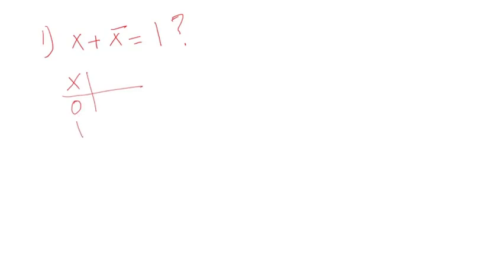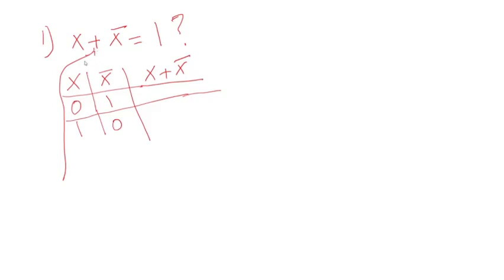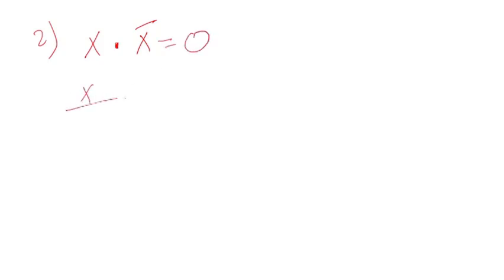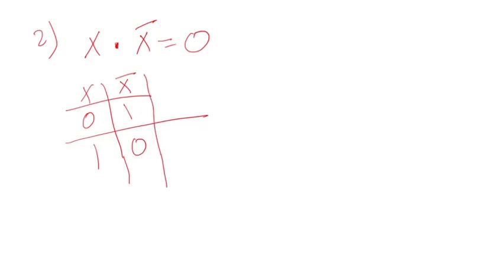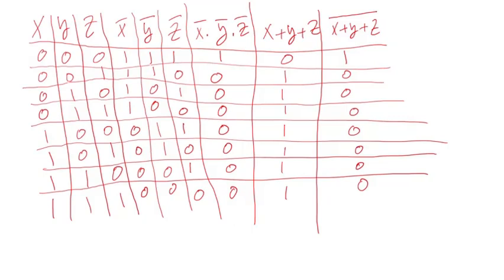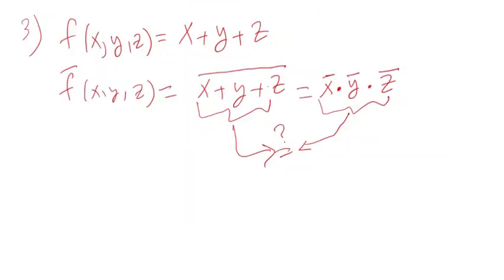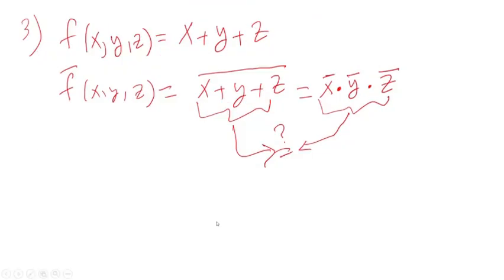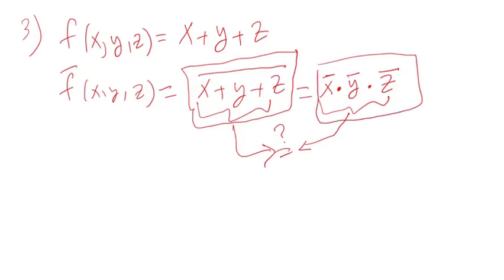FE and PE Exam | Boolean Algebra and Truth Table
This video shows how to use truth tables to evaluate Boolean and logic expressions. Truth tables are powerful tools in engineering. Boolean algebra and truth tables are important concepts to know for the FE and PE exam.